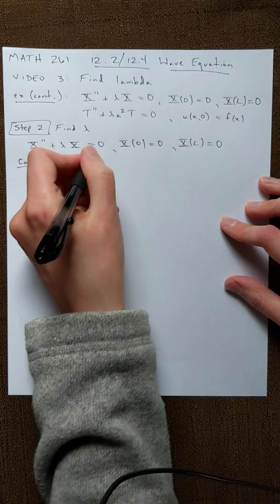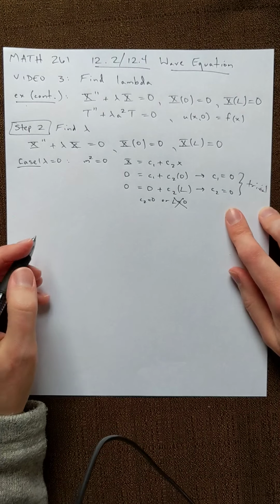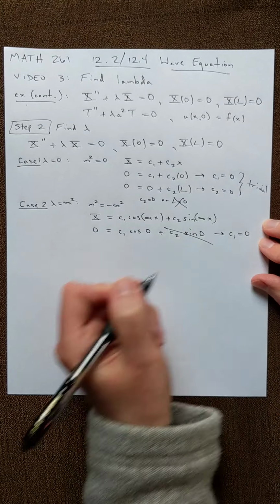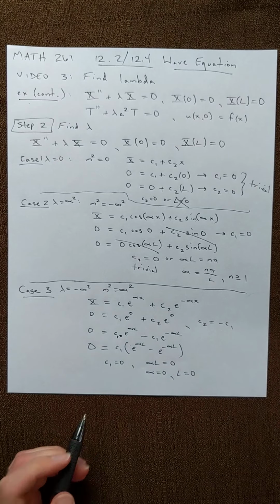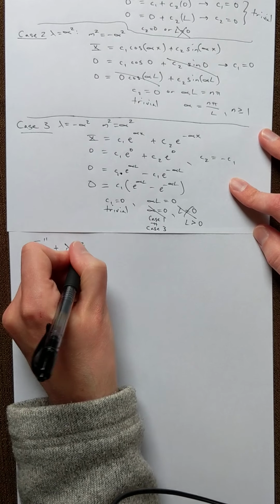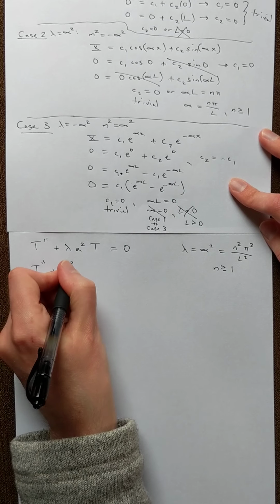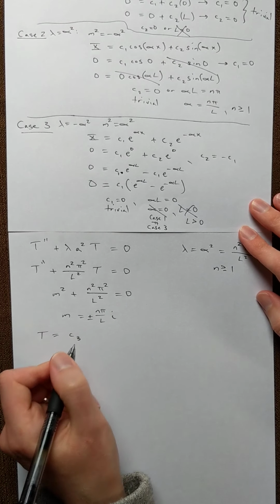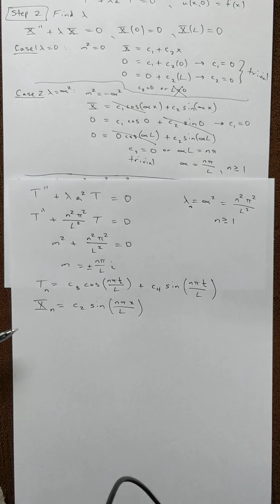Math 261 12.4 #3 Find lambda (Wave Equation)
In this video I show how to solve the individual ODEs, finding the eigenvalue(s)  and corresponding eigenfunctions. This is the same as the Sturm-Liouville problem discussed in section 11.4.